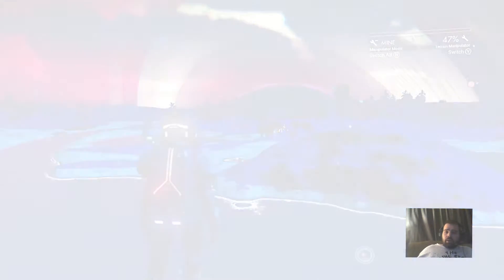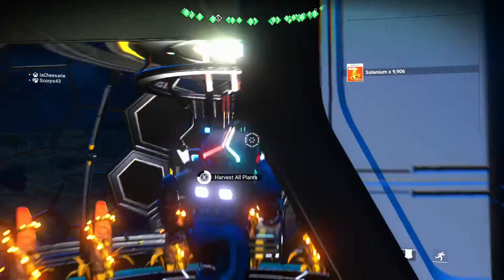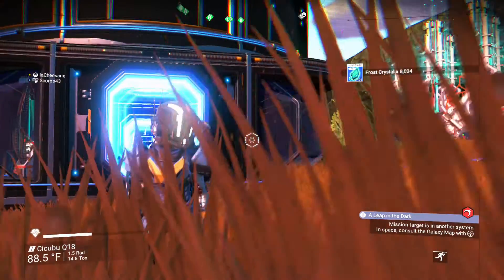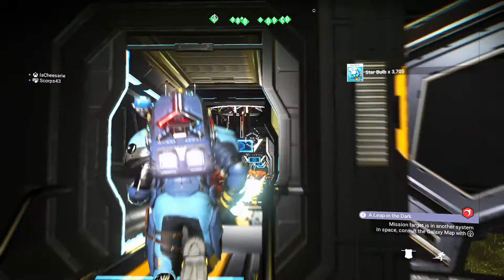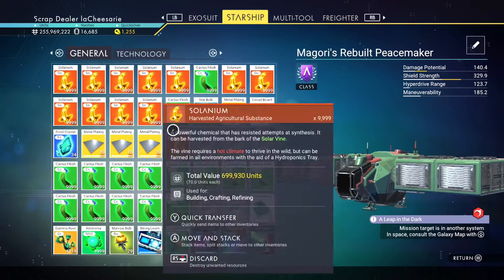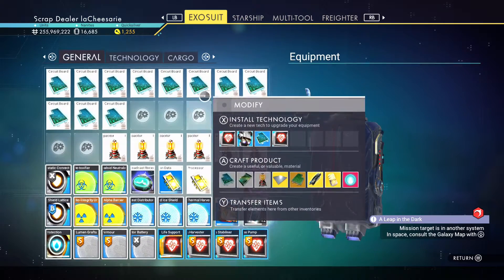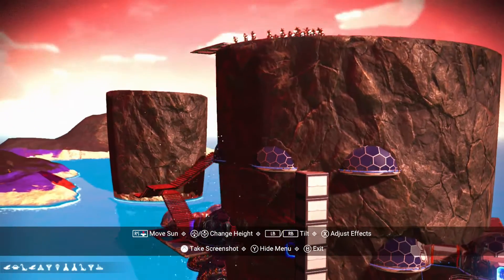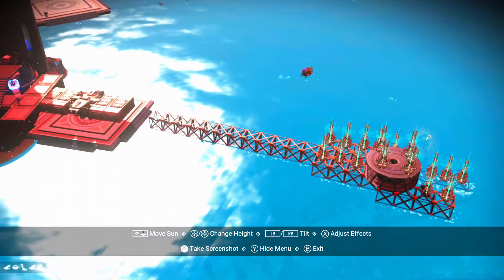come check out, biofarm for circuit boards, harvest and craft and a base im gonna have to delete